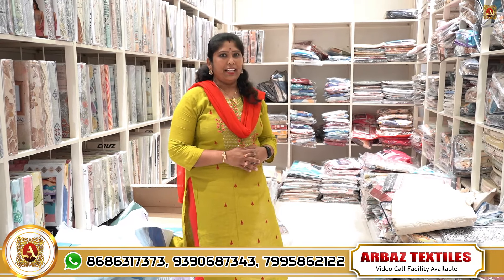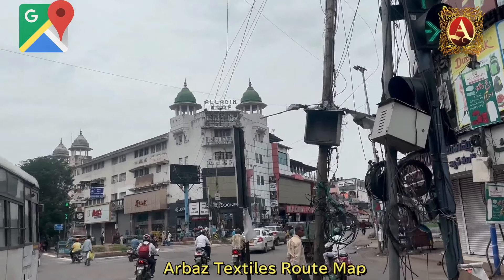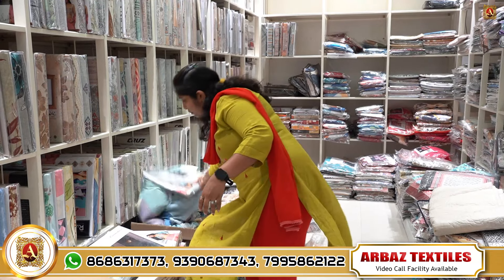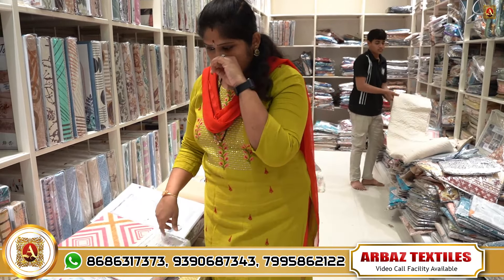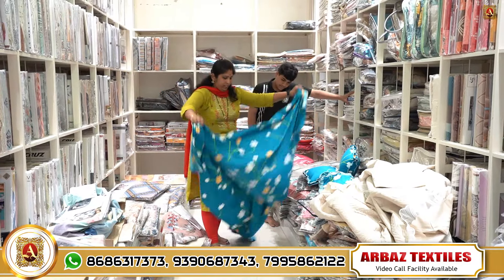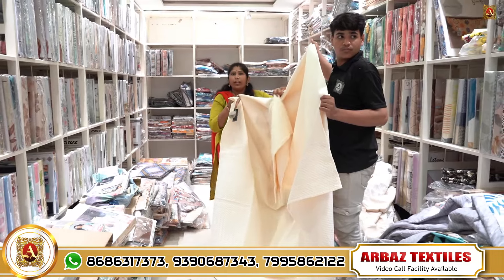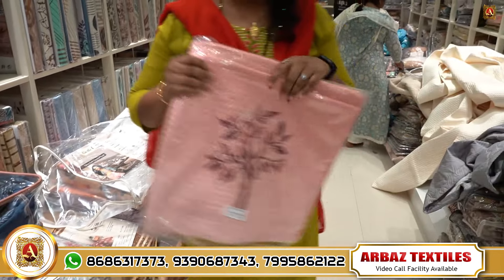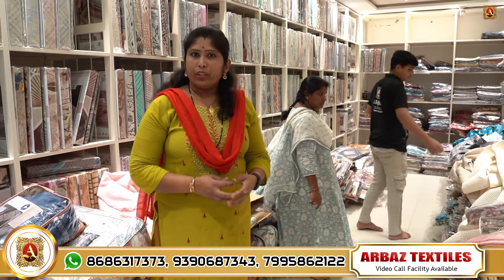Curtains & Bedsheet Collection at Arbaz Textiles || Biggest Wholesale Store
ARBAZ TEXTILES
The Hand Full of Trust
The Largest Wholesaler in Hyderabad.
📞 Phone Numbers:- 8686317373,  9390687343,  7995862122

Address:- 21-2-552 to 570, 1st floor, Esa State, Opp. Dargah, Urdu Galli, Patel Market, Hyderabad-500002 Telangana.

Arbaz textiles is the largest wholesale shop in hyderabad. It is the one stop solution for who mainting saree shops. We have very frindly staff. Any ware from India You can call us video call facility also avalible.
                                                              Thank You   Team  Arbaz Textiles

1. We are very happy to inform you all more than 12000 persons started their new business and running successfully.
2. The minimum purchase is 5000 Only.
3. Cash Return(100%) or Exchange within 100days.(exchange on limited items)
4. You can select and order through Whatsapp video call
5. Transport facility available ( Free transport on purchase of  20000 )